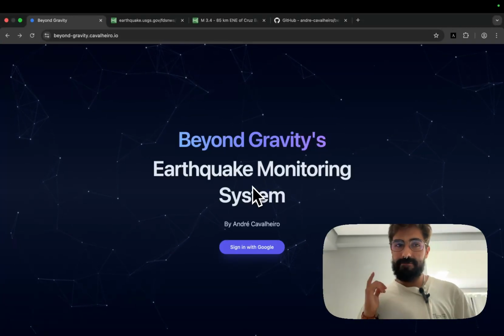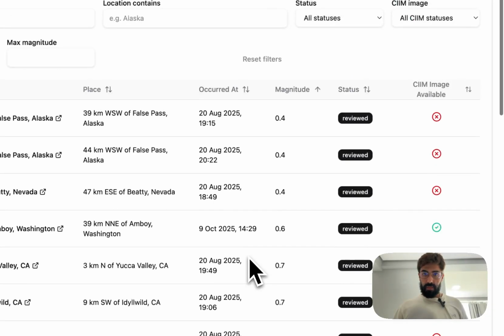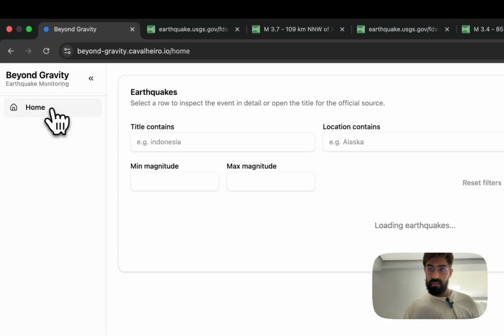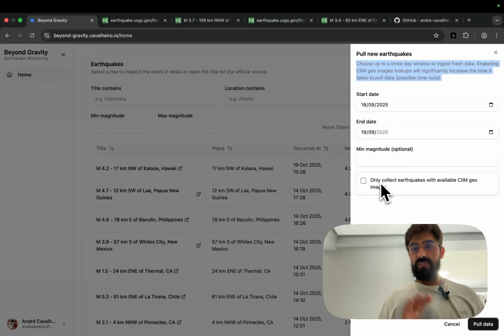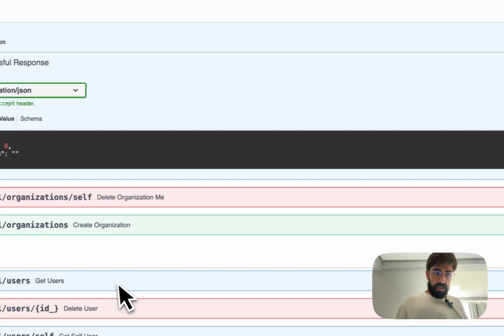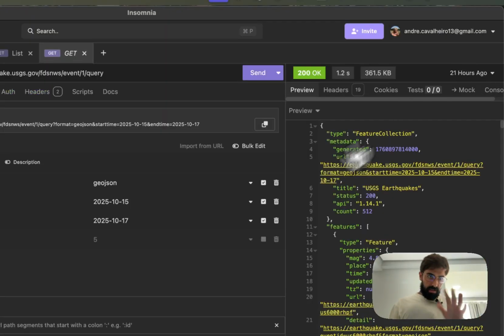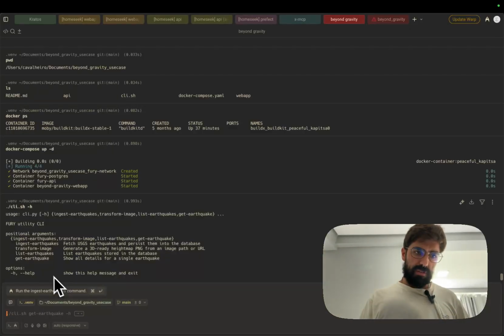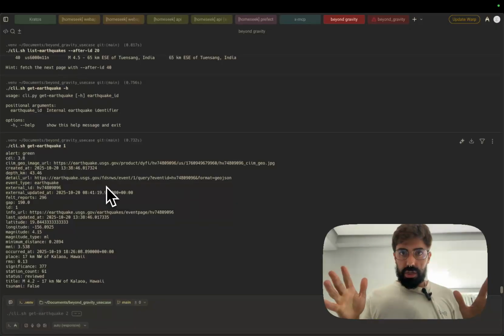Beyond Gravity Cavalheiro's Usecase Demo